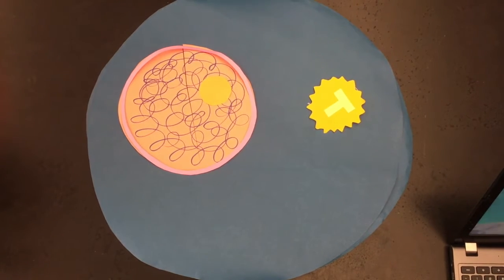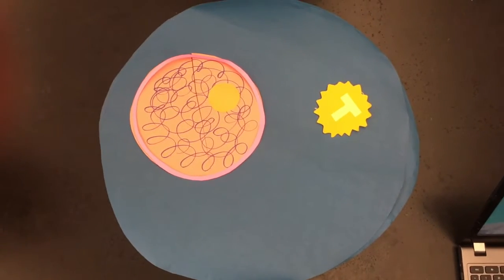Final mitosis P5 Lab 5 G2